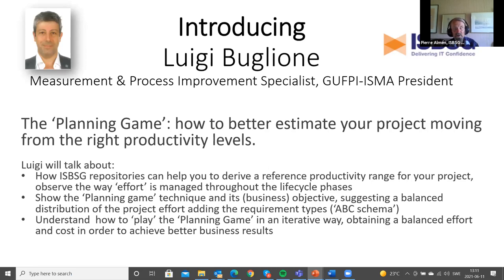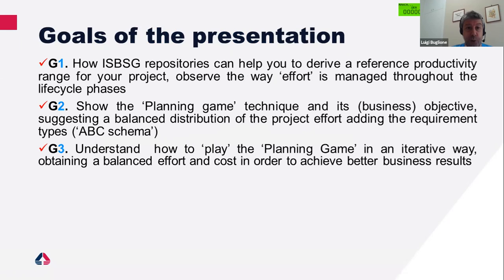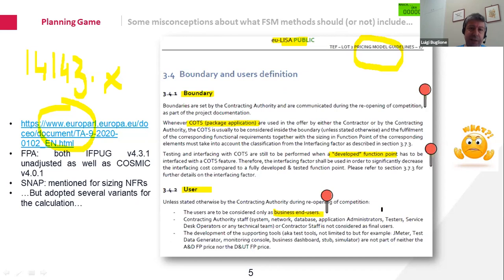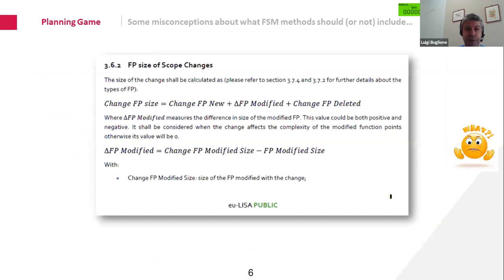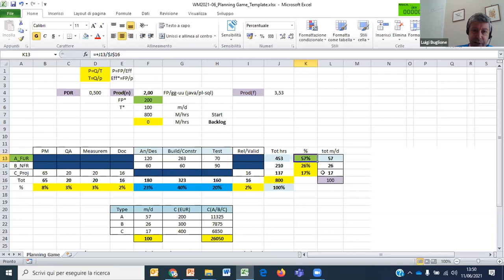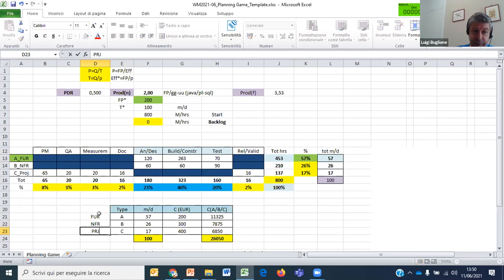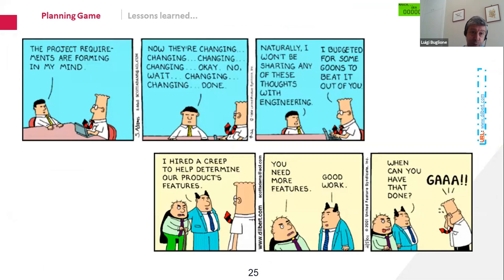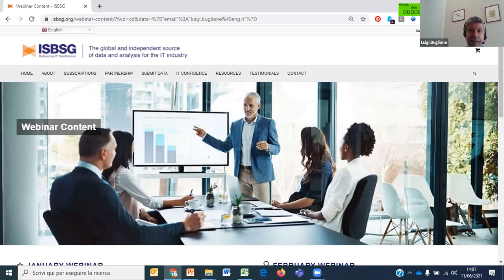The ‘Planning Game’: how to better estimate your project moving from the right productivity levels.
Presented by Luigi Buglione, the goals of this presentation are:
G1. How ISBSG repositories can help you to derive a reference productivity range for your project, observe the way ‘effort’ is managed throughout the lifecycle phases
G2. Show the ‘Planning game’ technique and its (business) objective, suggesting a balanced distribution of the project effort adding the requirement types (‘ABC schema’)
G3. Understand how to ‘play’ the ‘Planning Game’ in an iterative way, obtaining a balanced effort and cost in order to achieve better business results